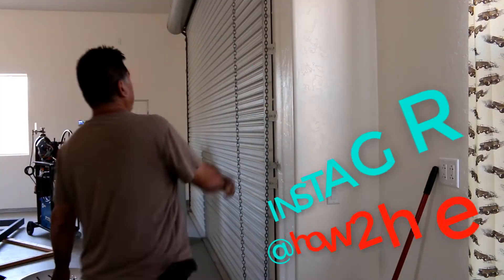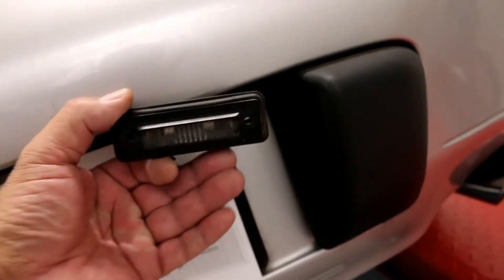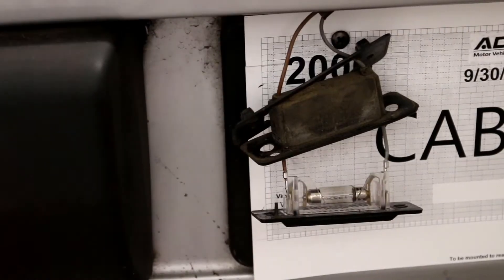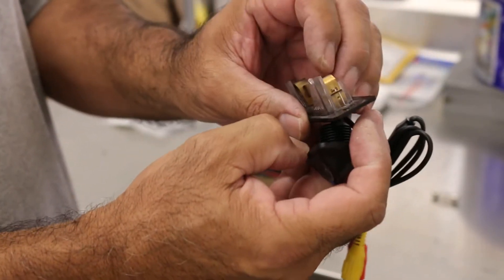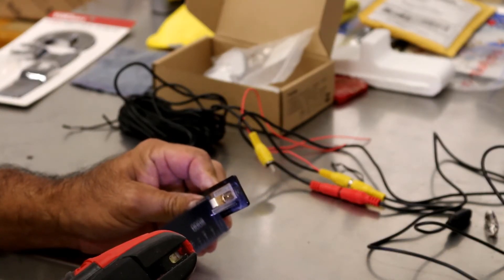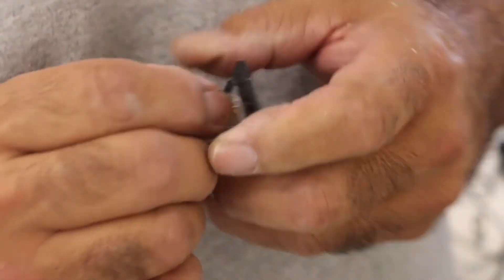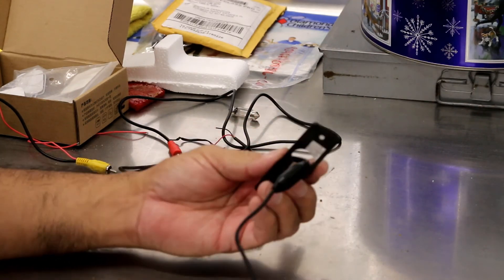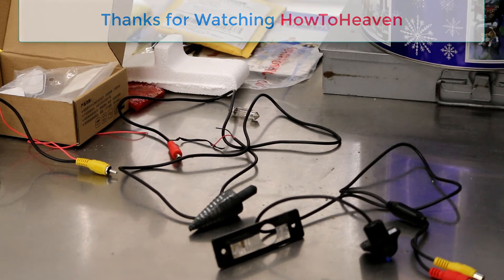Porsche 911 Backup Camera Mounting and Wiring Tips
How to Mount a Backup Camera in a Porsche 911 996, or any car/truck that has license plate lights. I also include wiring Tips on how to wire a backup camera the RIGHT WAY!